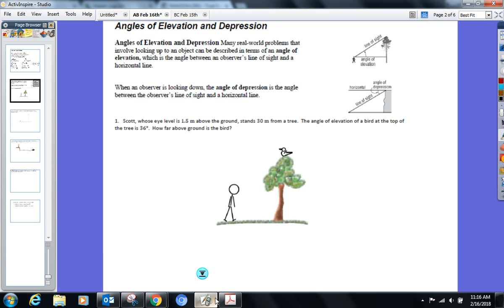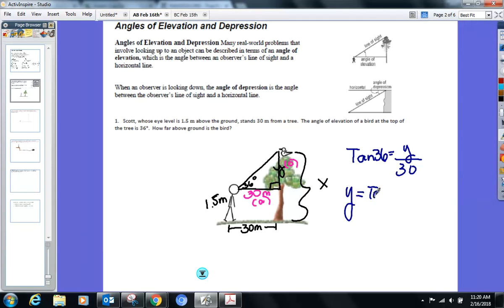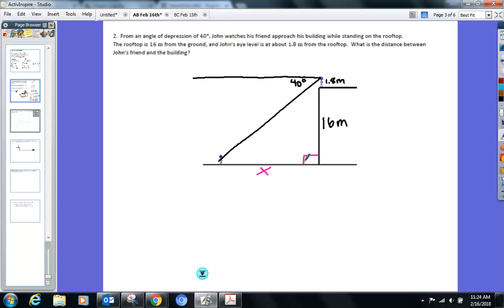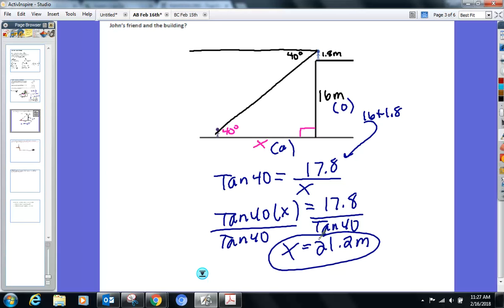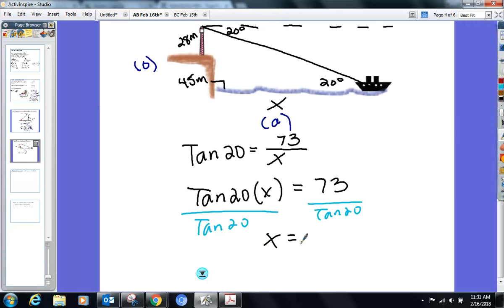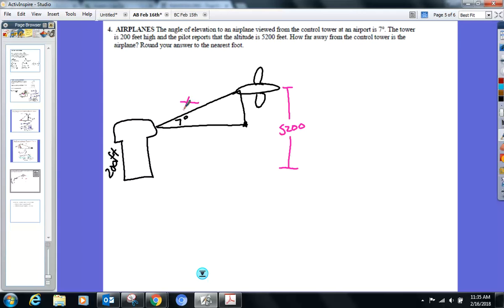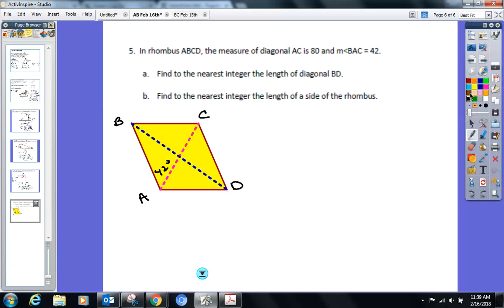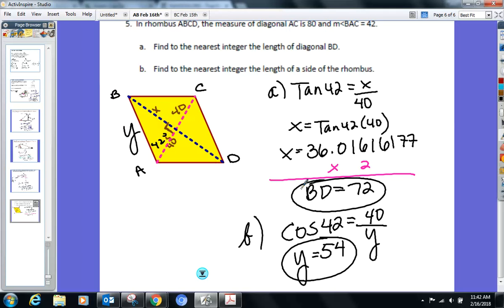Geometry AB Feb 16th - Unit #8 - Day 9: Angles of Elevation & Depression